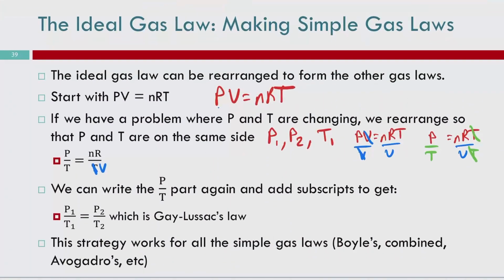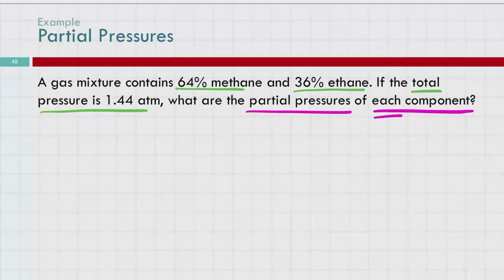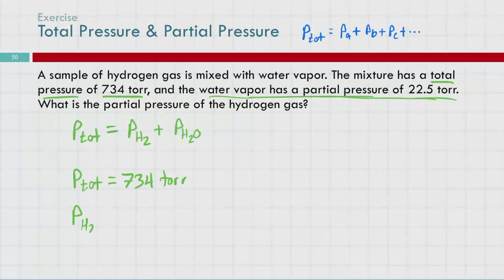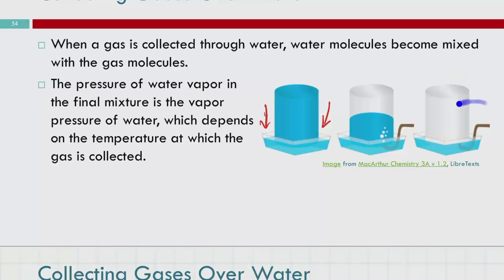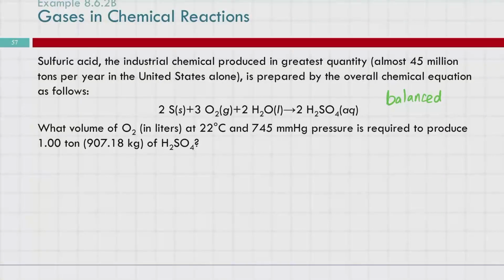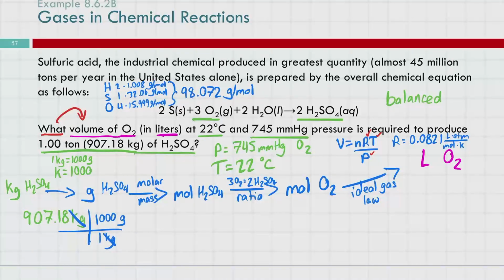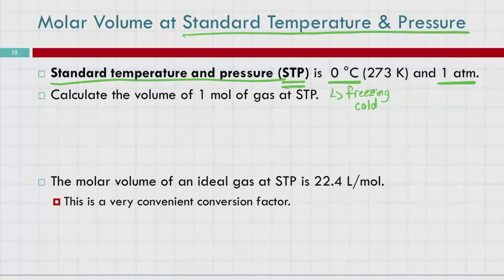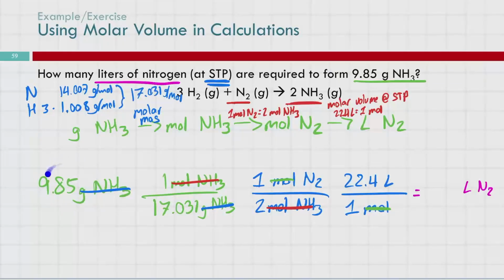Chem 20 - Chapter 8 Part 3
Third and final lecture on gases, covering ideal gas law, partial pressure, Dalton's law of partial pressures, molar volume at standard temperature and pressure (STP), and more. Spring 2026